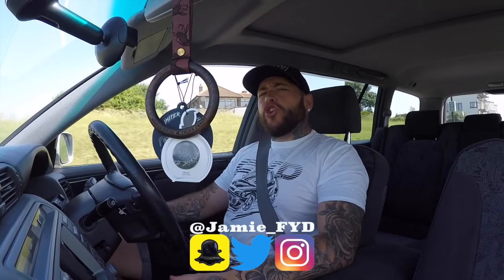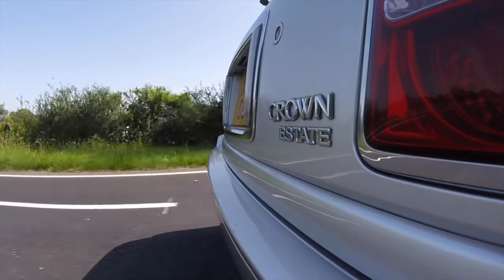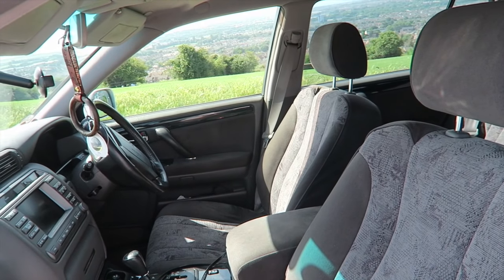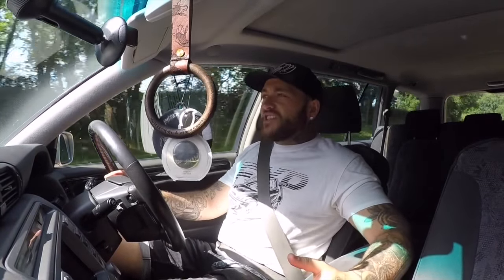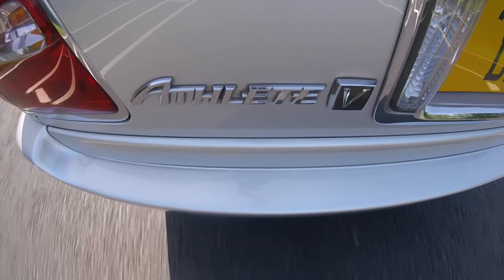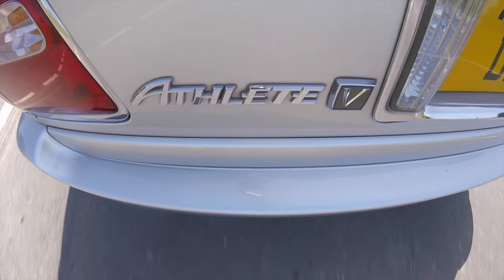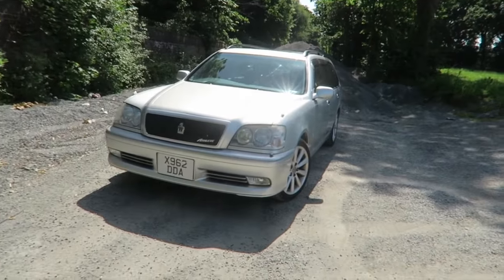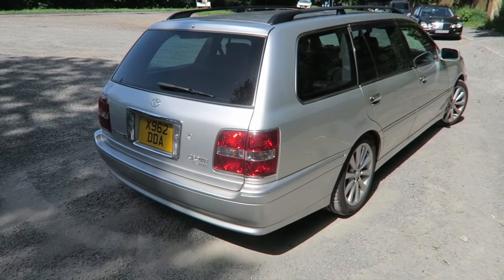1JZ TURBO ESTATE KNOW ONE KNOWS ABOUT - Toyota Crown Athlete V Review